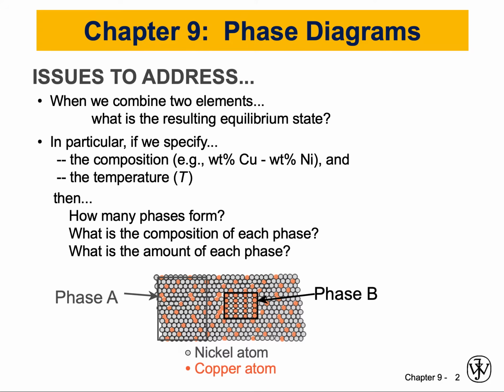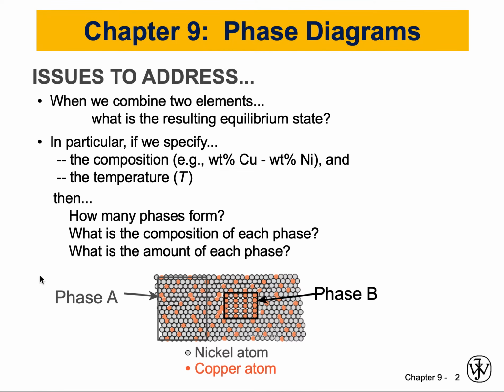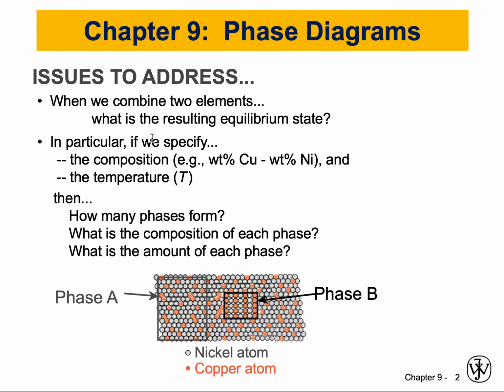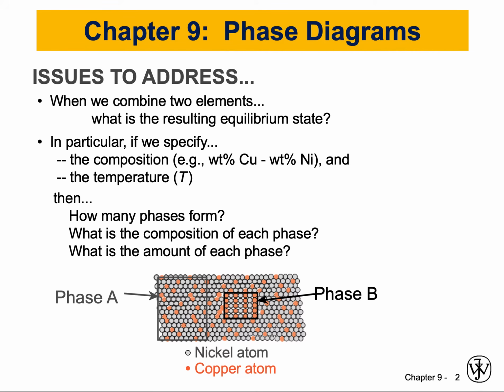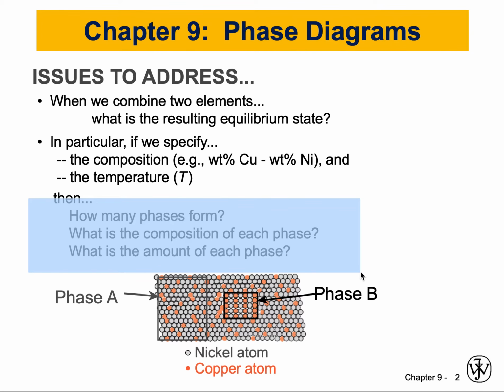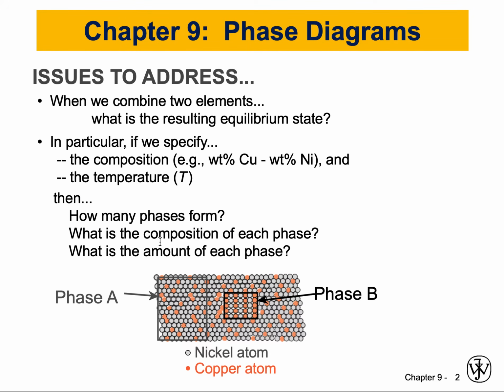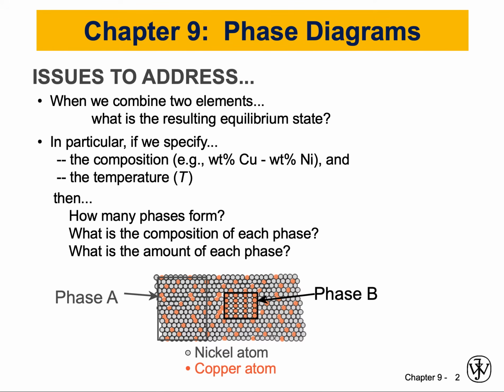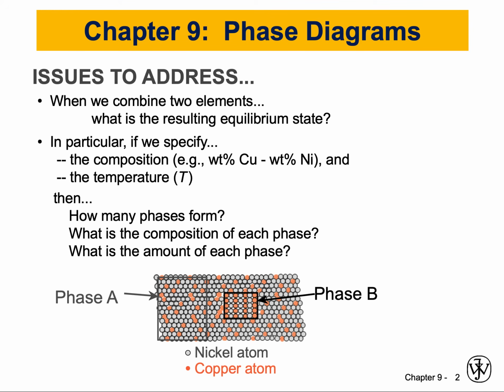Materials Science #010 - Phase Diagrams For Beginners: What are they & What Info They Provide?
In this video, Dr. Loay Al-Zube, an associate professor in Biomedical Engineering, explains phase diagrams for beginners, What are they & What Info They Provide?
 Phase diagrams explained: Phase diagrams are a graph that relates the pressure and temperature of a substance to the state of matter (solid, liquid, or gas).

 Dr. Al-Zube also answers the following questions:
When we combine two elements... what is the resulting equilibrium state?
then...
    How many phases form?
    What is the composition of each phase?
    What is the amount of each phase?

Materials Science with Dr. Loay Al-Zube
Biomaterials Engineering with Dr. Loay Al-Zube

Phase Diagrams, What are they? | Introduction - Lecture 1| Material Science | Dr. Loay Al-Zube
Phase Diagrams Lecture 1: Introduction | Material Science | Dr. Loay Al-Zube